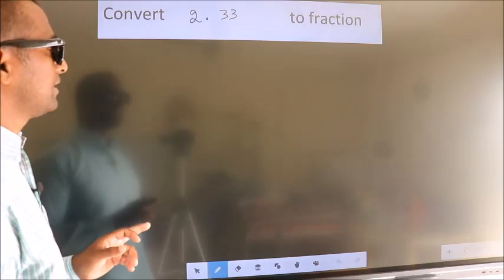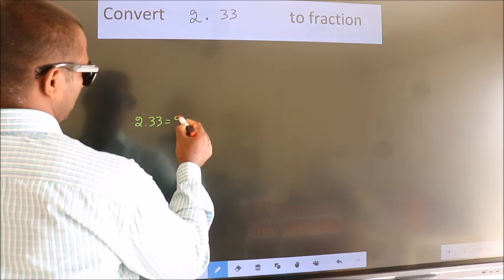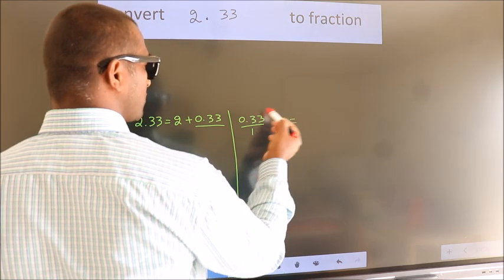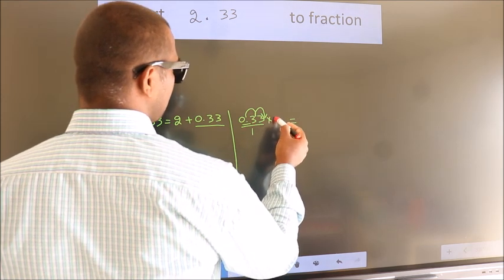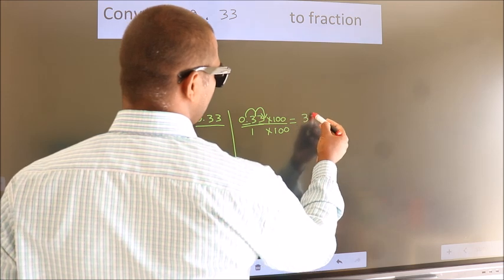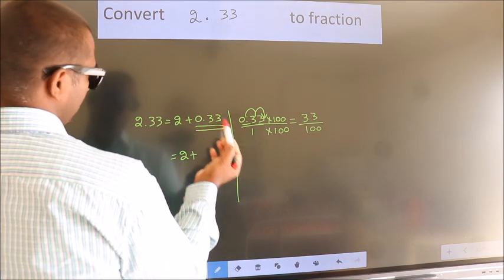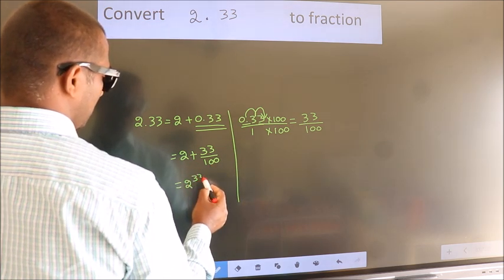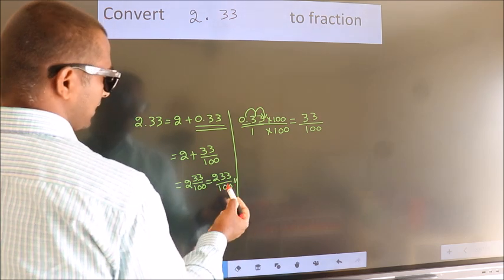CONVERT DECIMAL 2.33 = ?/? TO FRACTION